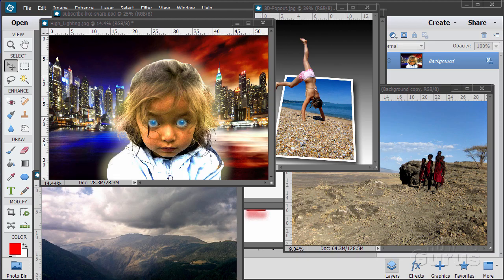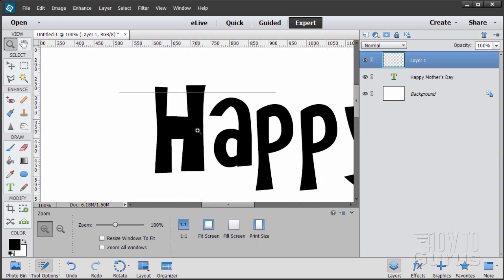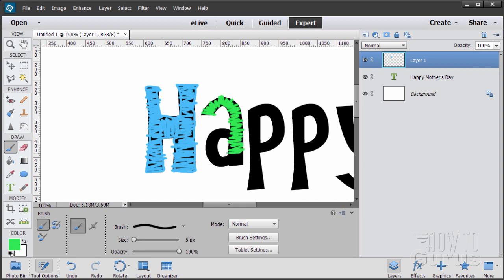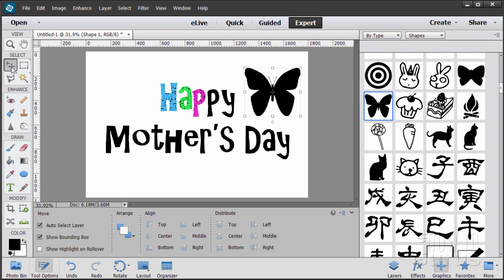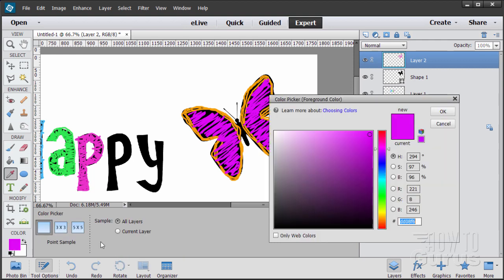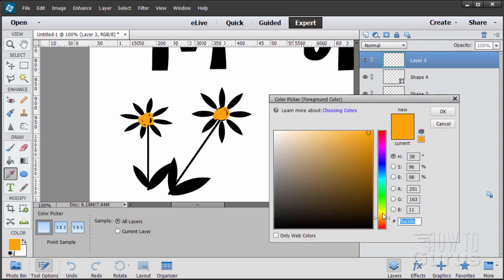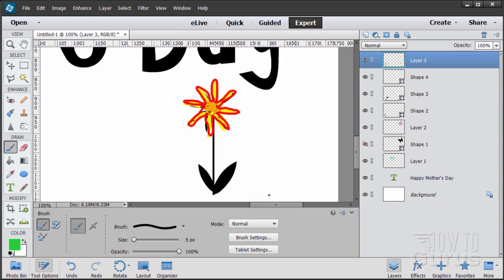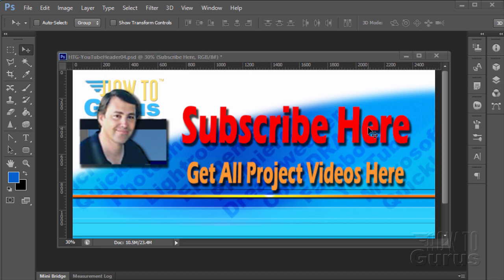How You You Can Make a DIY Scribble Mother's Day Card in Photoshop Elements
Scribble Mother's Day Card Photoshop Elements. I show you how to create a Scribble Look Mother's Day Card in Adobe Photoshop Elements. In this graphic design mother's day card I use text, shapes, layers, color picker, paint brush, and more.